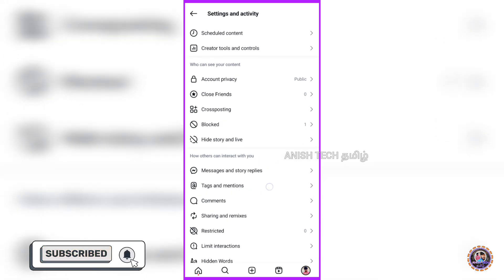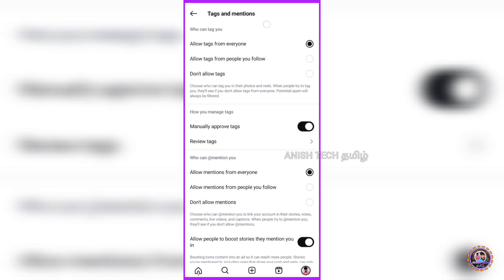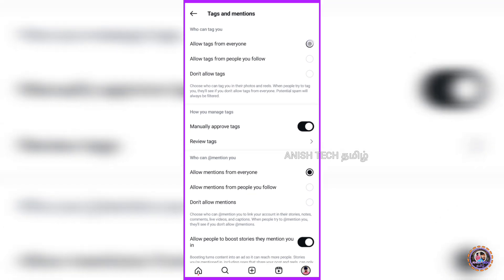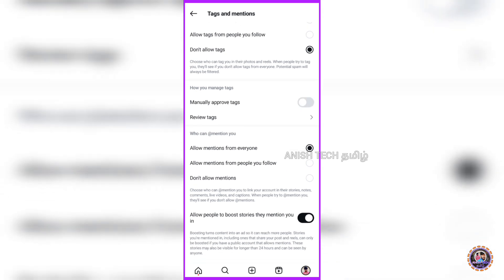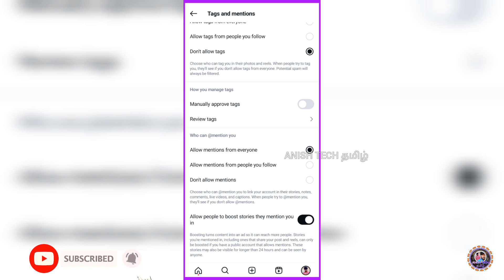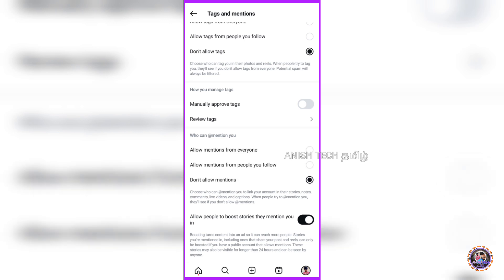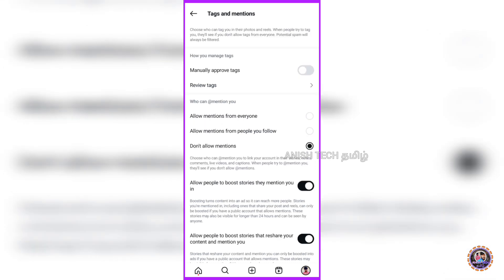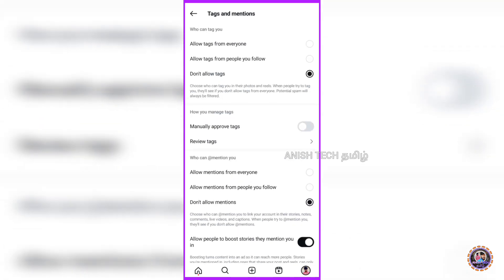How to turn off Tag and Mention on Instagram tamil / turn off Tag & mention Instagram/ tag & mention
Q & A contest ;

how to turn off mention on Instagram tamil
how to turn off tag on Instagram tamil
how to turn off tag and mention on Instagram tamil
how to off Instagram tag & mention tamil
Instagram mention off tamil
Instagram tag off tamil
Instagram mention tag tamil
turn off Instagram tag and mention on Instagram
turn off tag on Instagram tamil
turn off mention on Instagram tamil
hide tag and mention on Instagram
hide tag on Instagram tamil
hide mention on Instagram tamil
how to hide tag Instagram
how to hide mention Instagram
Instagram mention and tag off tamil
balamurugan tech
google
balamurugan tech videos
balamurugan tech channel
balamurugan tech tamil
youtube shorts
balamurugan tech shorts